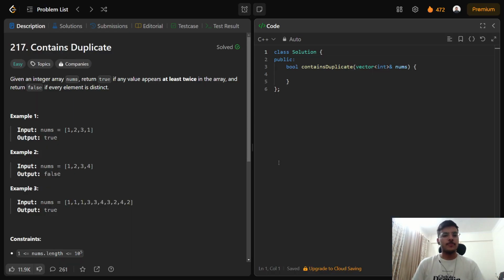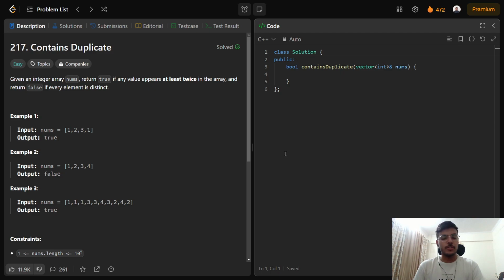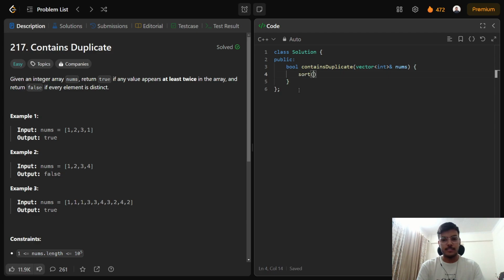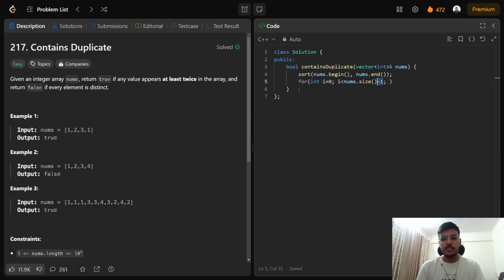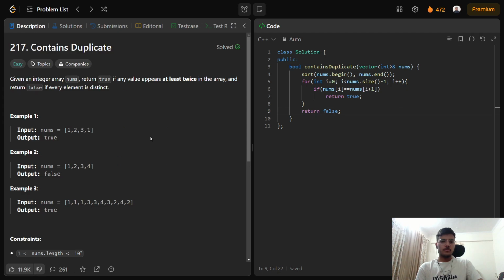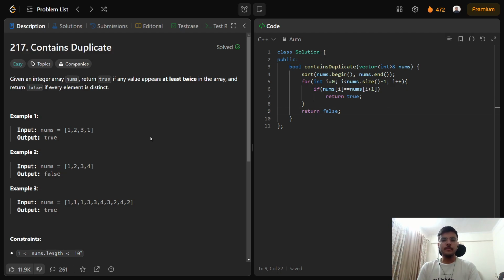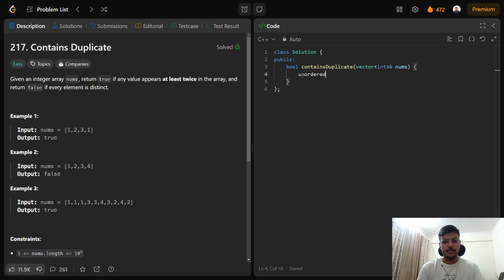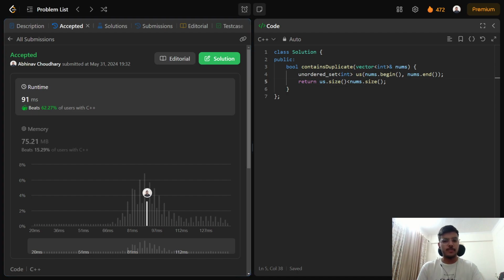How to solve contains duplicate?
Hi there! hope you find this useful.
Leetcode 217